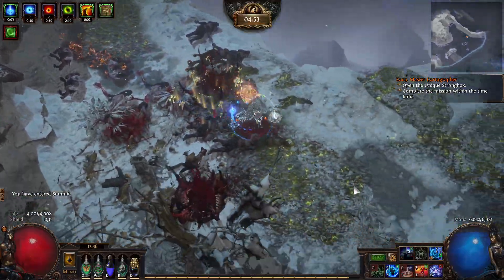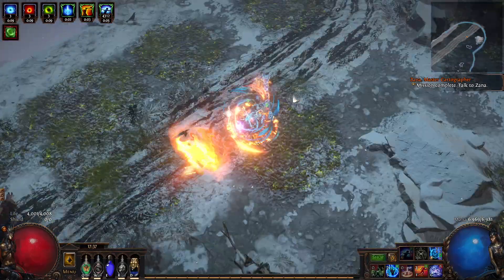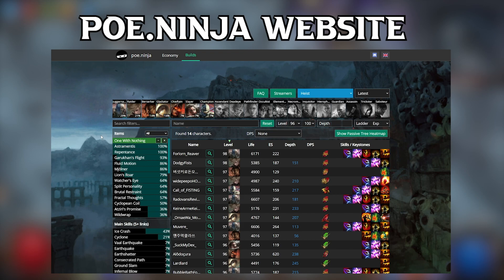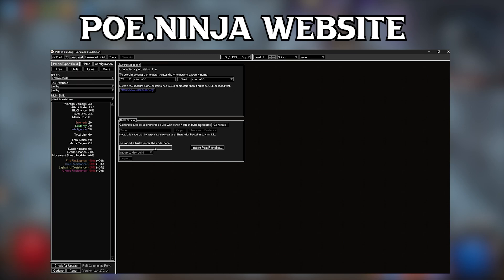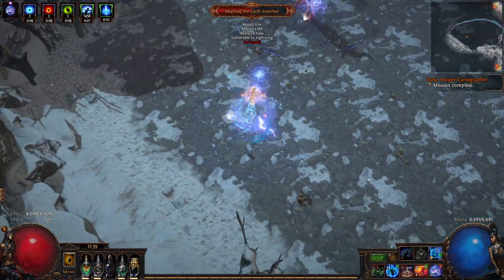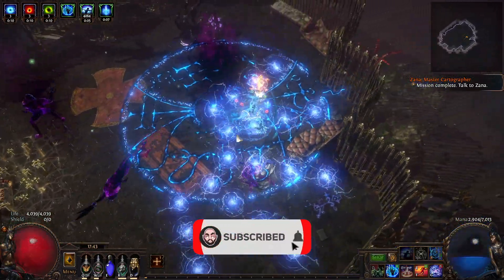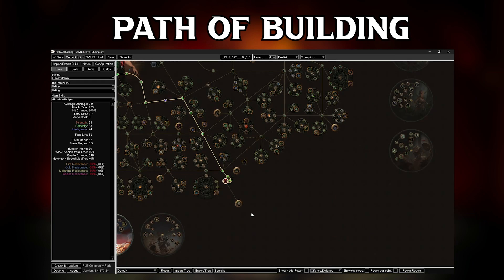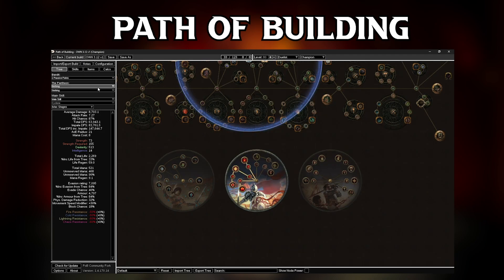POE How to Make a Build From Scratch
Welcome exiles, in this video we’ll tall about how to make a build from scratch. I’m going to share my process of making a build and walk you through the creation of one of my builds. If you have time to watch long videos I have a series called let’s make a build from scratch. Where I record the full process of making a build well from scratch. The videos in that series are a bit long that is why I decided to make this guide to summarise this in hopefully process in a 10 min video.

For our build creation, we are using a free awesome program called the path of build. I’m assuming you have basic knowledge of this program, and I’m going to talk about some advanced things. If you don’t have a path of building installed. Note that I’m using the community fork version since it has support for more items and build types.

🔗 Path of Building - Community Fork - Download link!

I recommend getting the .zip portable version. That way if you already have normal POB you can have both versions.

For the Path of Building tutorial, I'm working on my own video but in meantime, I recommend watching Engineering Eternity's video
It is a bit outdated POB has some new features that are not covered in that video. That said that is still the best video on youtube to learn POB.